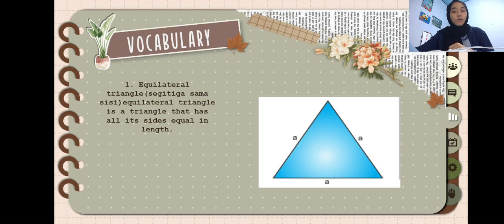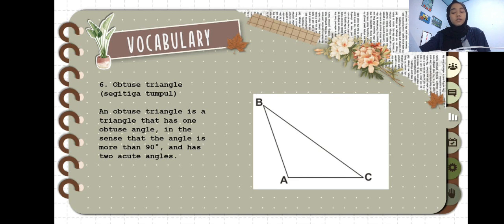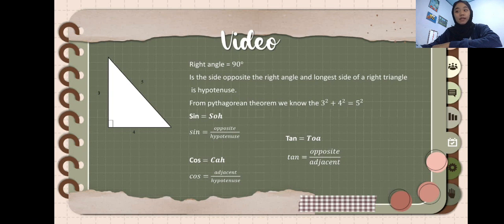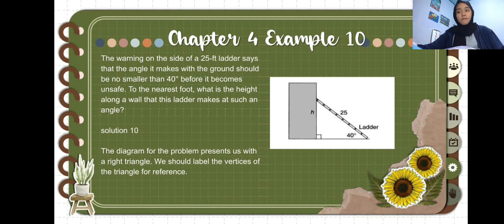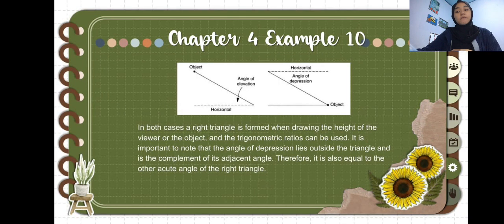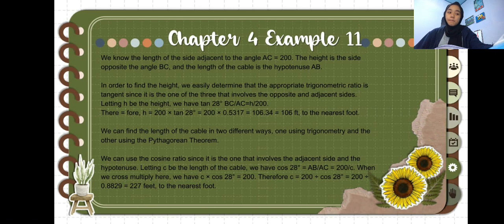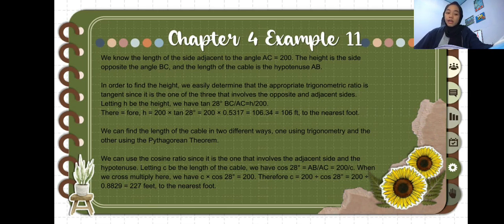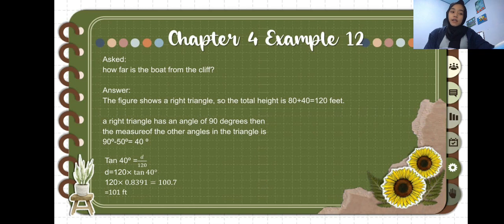Tugas Presentasi Mata Kuliah Bahasa Inggris Matematika B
Kenanga Alima Maulida
Grup 9